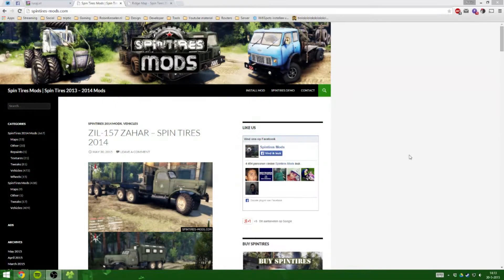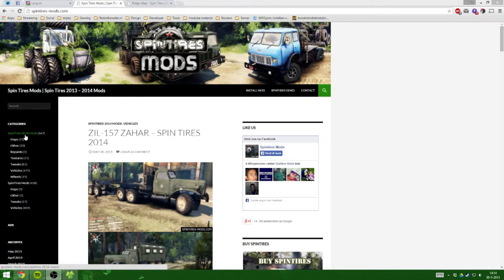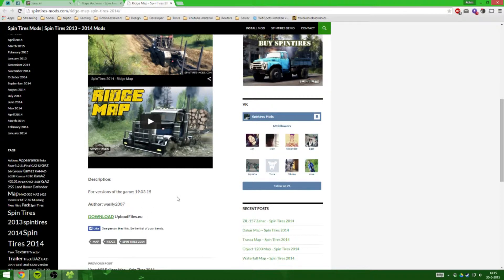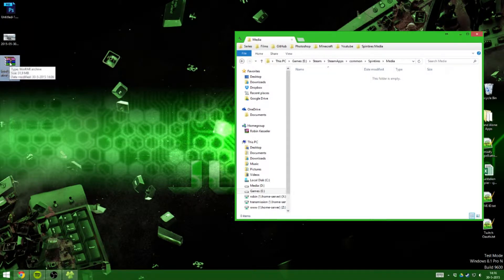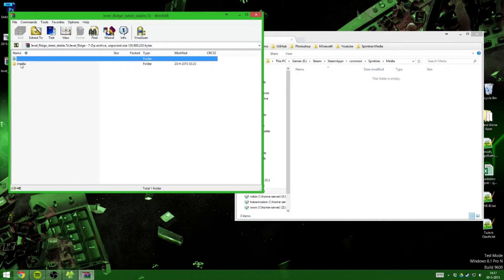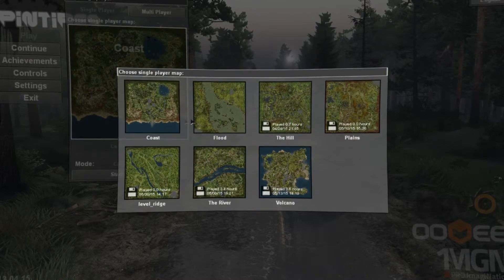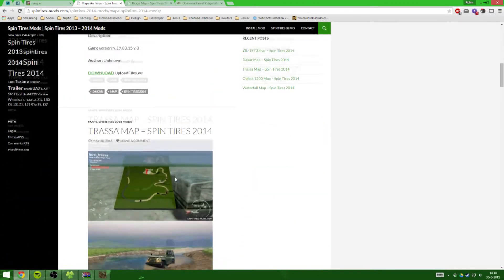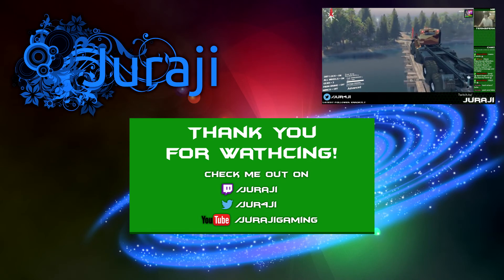How to Install Spintires mods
On request of one of my Twitch viewers I decided to make this very short tutorial on installing mods in Spintires.

(This site is in English!)

(If you are not sure on wich one to take, use the very top one, should always work!)

How to:
1. Download a mod to your choosing.
Make sure that the mod version is compatible with your current version of Spintires!
Don't know the versions? The game will tell you if there is something wrong with your installed mods.

2. Open up the compressed file, you just downloaded.

3. As explained in the video, copy the contents from the "media"-folder, inside the compressed file, to the media folder of your Spintires installation.
Spintires, via Steam, is typically installed in "C:\program files x86\steam\steamapps\common\spintires\media".

4. If all is done correctly your map should show up at map selection and any other mods should be loaded. If your mod is not supported Spintires will stat a message saying files are either broken or missing. Wich either means the versions do not match or something is wrong.